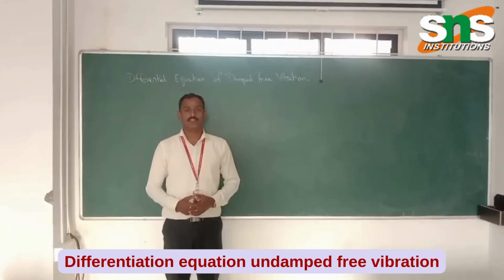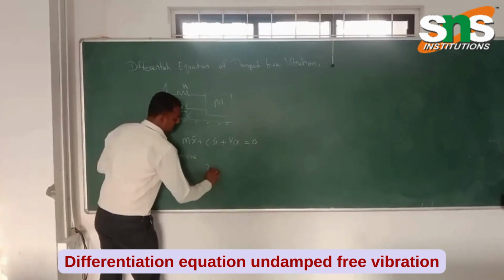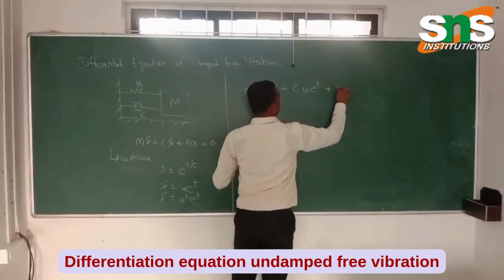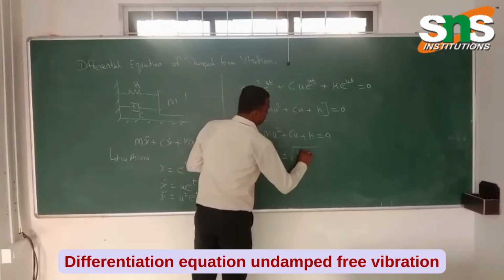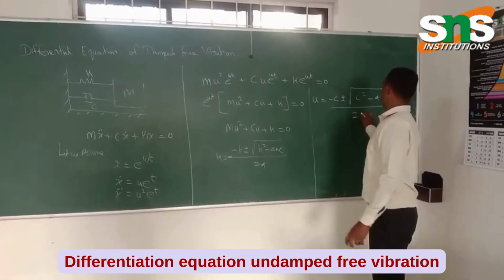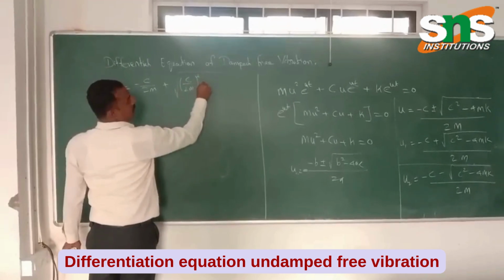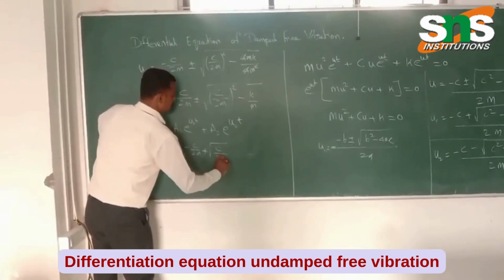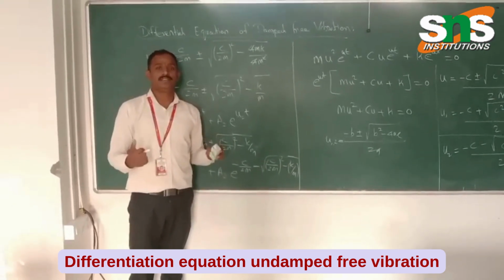Differentiation equation undamped free vibration | Theory of Vibration | SNS Institutions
In this video, we break down the differential equation governing undamped free vibration, a fundamental concept in mechanical engineering, vibration analysis, and dynamics.

You’ll learn:
✔ What undamped free vibration means
✔ How to form the second-order differential equation
✔ The physical meaning of mass, stiffness, and natural frequency
✔ Step-by-step derivation of the equation
✔ General solution and motion characteristics

This lesson is perfect for students studying:
🔹 Mechanical Vibrations
🔹 Engineering Dynamics
🔹 Applied Mathematics
🔹 Structural Engineering